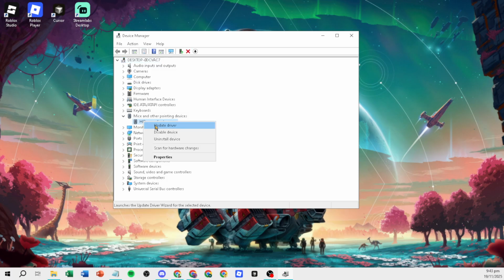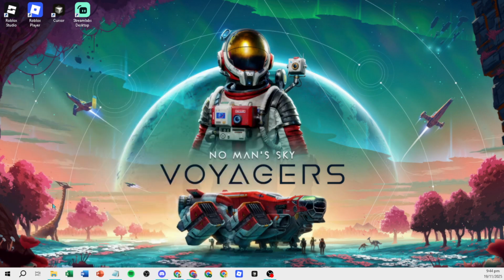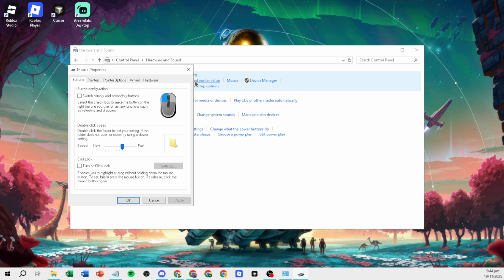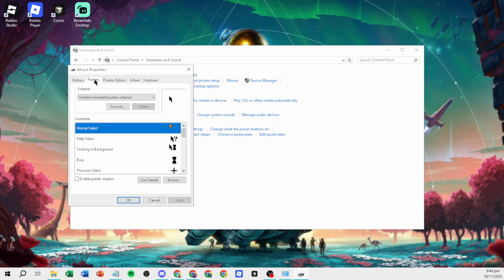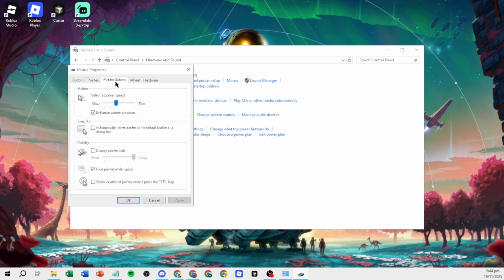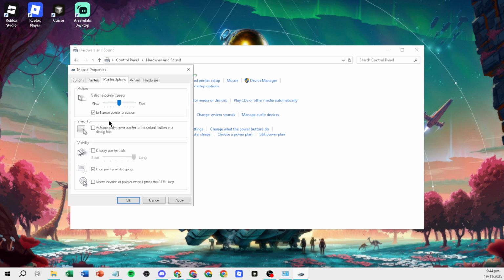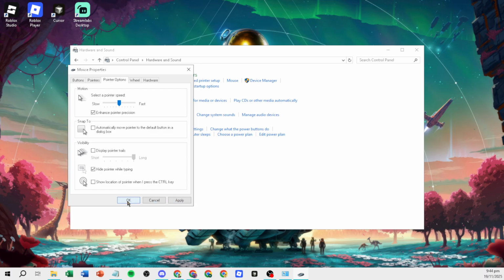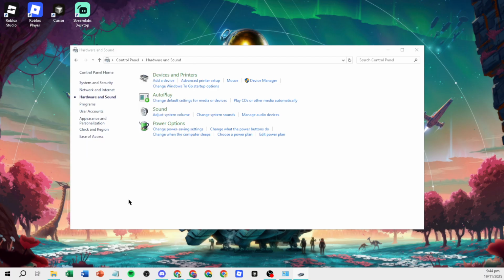How To Fix Mouse Cursor Moving On Its Own In Windows 11 [2026 Guide]